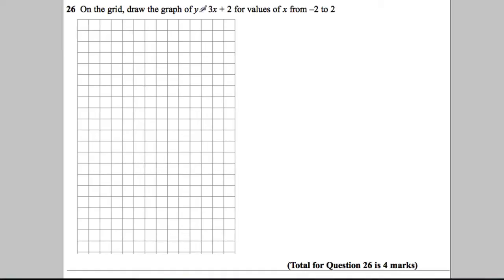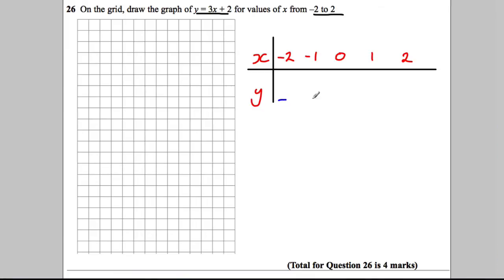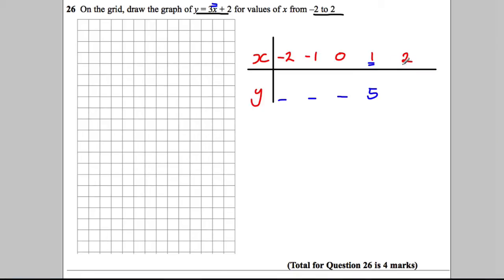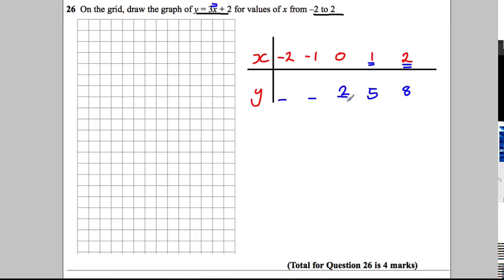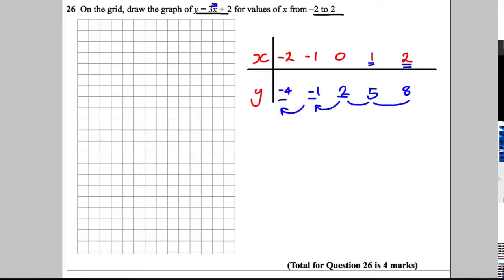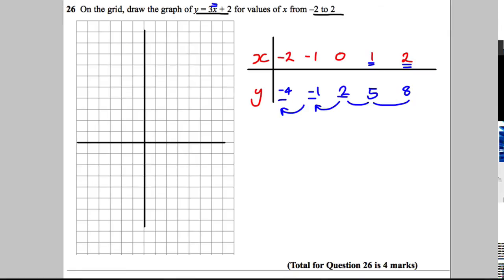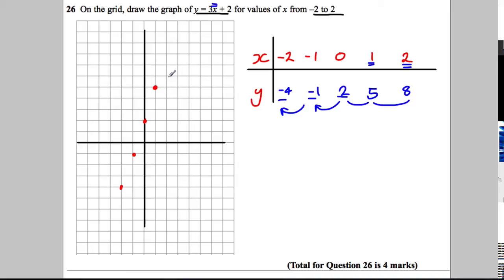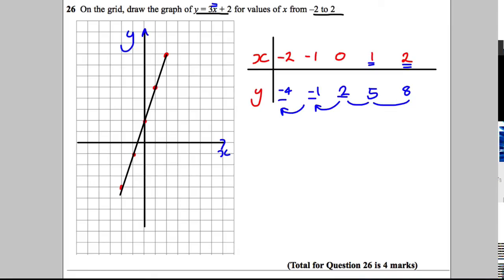Q26 Paper 1F Nov 2013